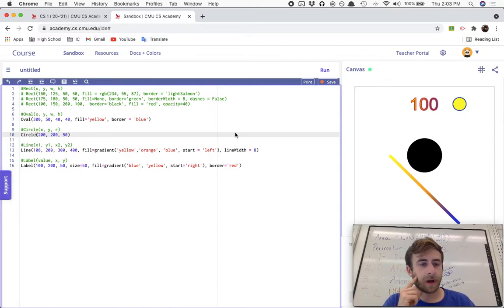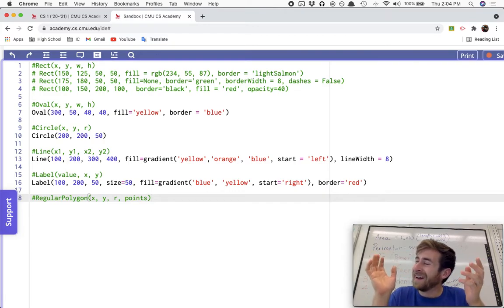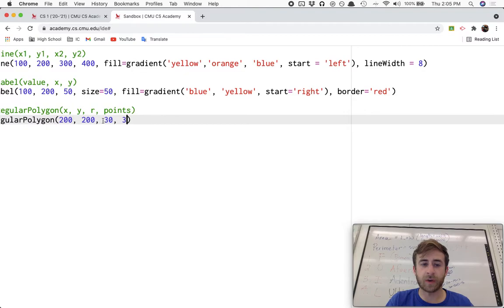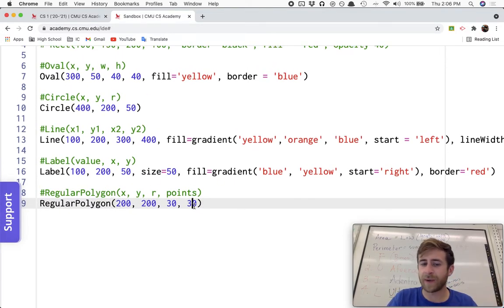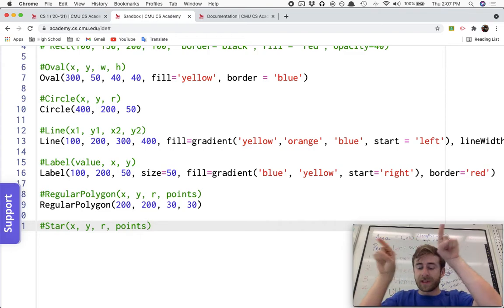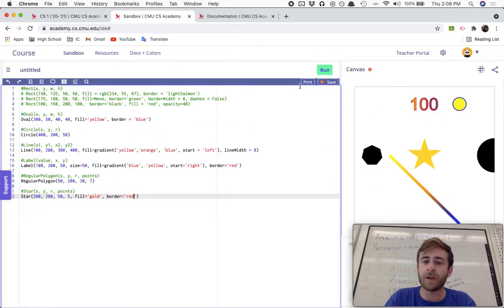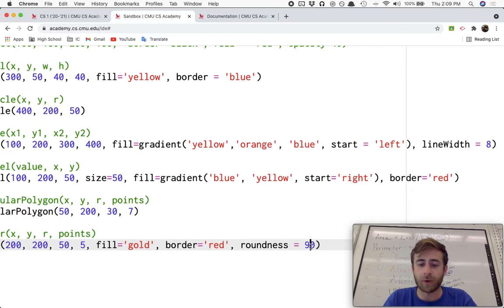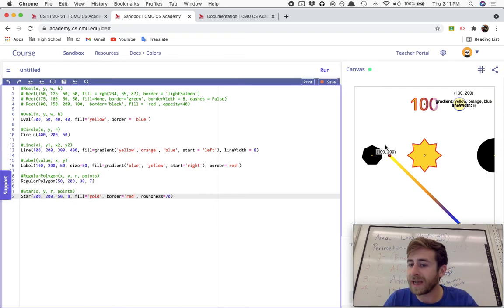RegularPolygons & Stars - CMU CS Academy 1.3.5